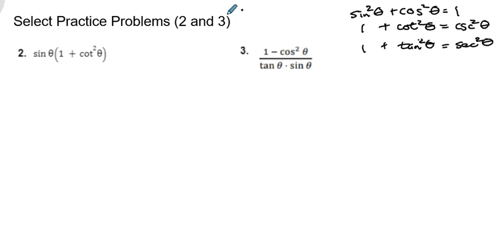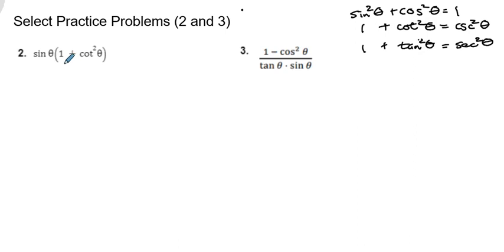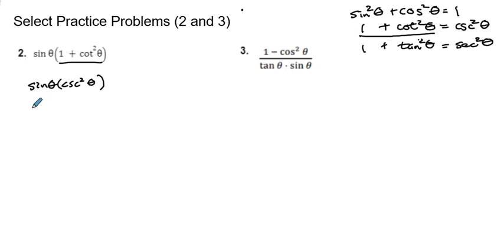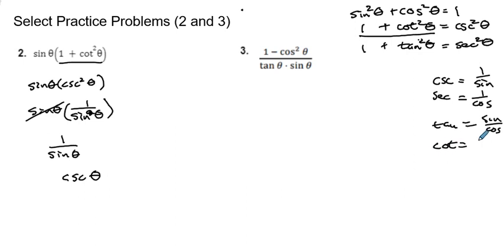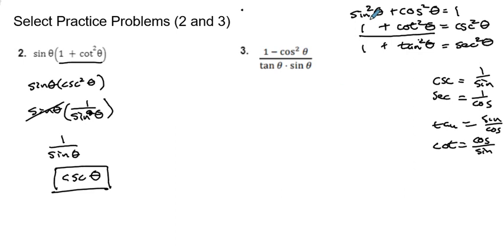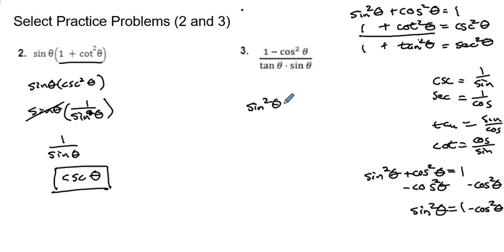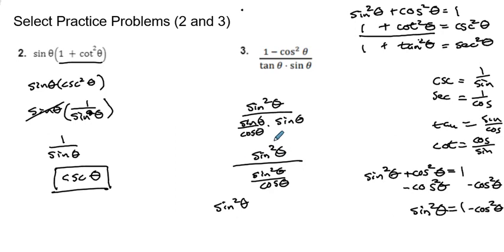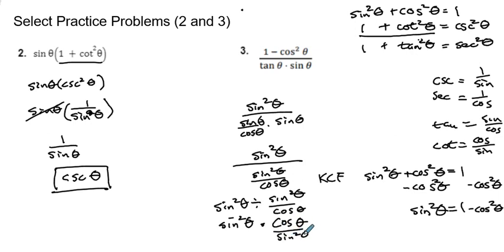Alg2 Sem 2 Unit 7 Lesson 4 Pythagorean Trig Identities - Select Practice Problems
4 of 4 - Here's the critically acclaimed homework help video that everyone has been waiting for (sorry, that's a big lie - not EVERYONE is waiting for it...).